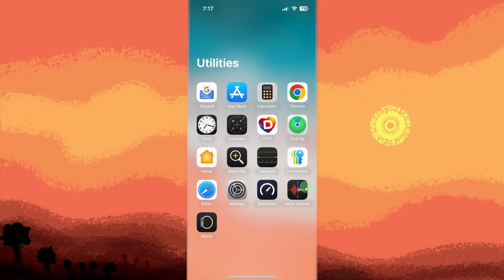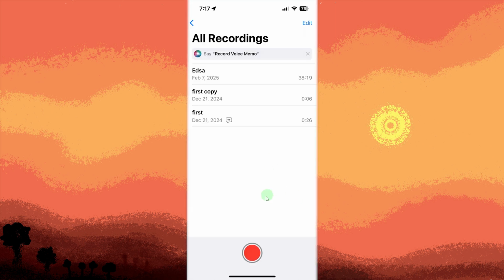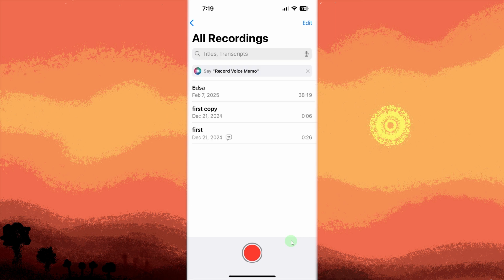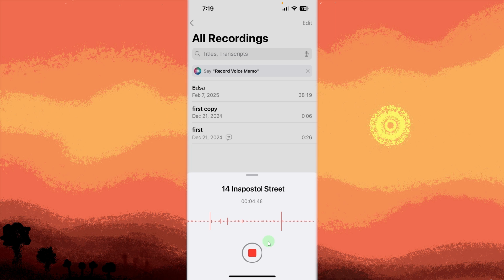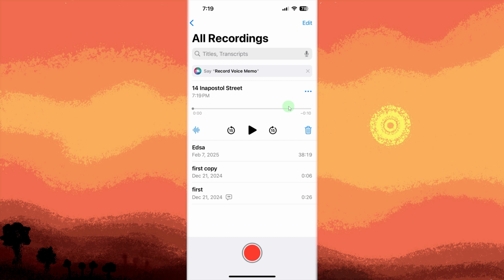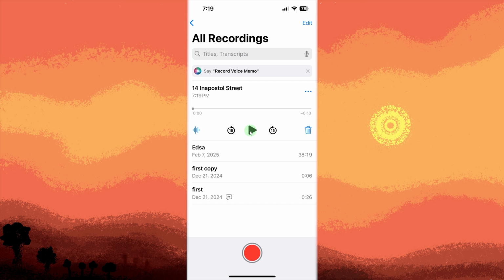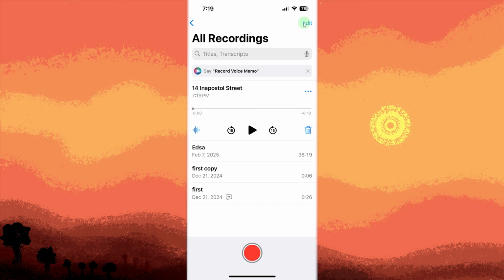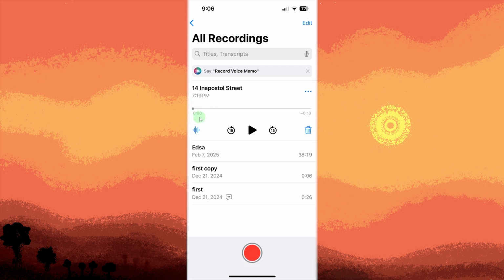How To Use iPhone To Record Voice (Easy Method)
This guide will show how to use iPhone to record voice. Use this method to save recordings of your voice or other audio that you want to keep on your iPhone.